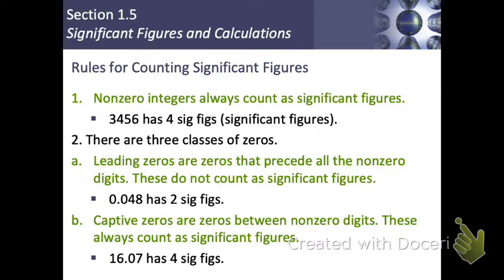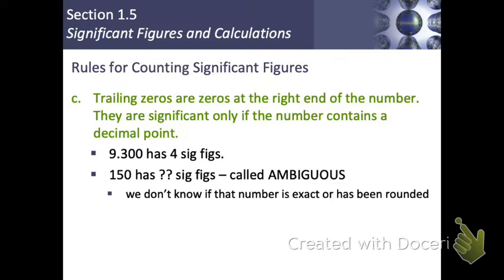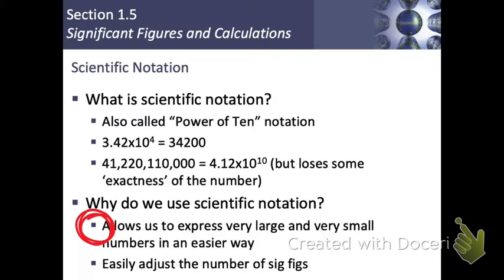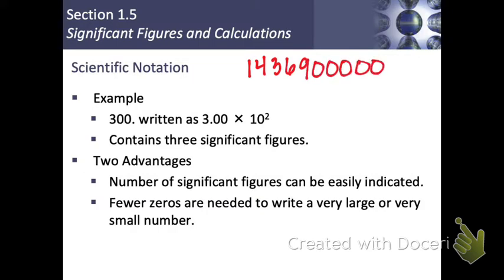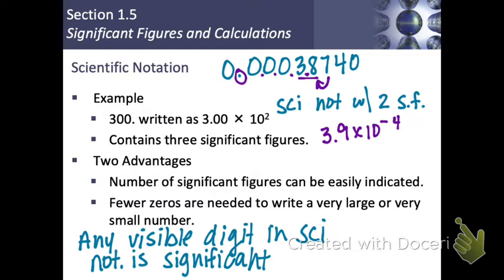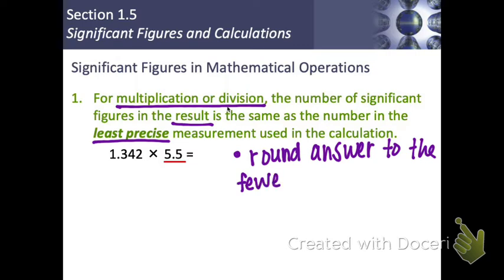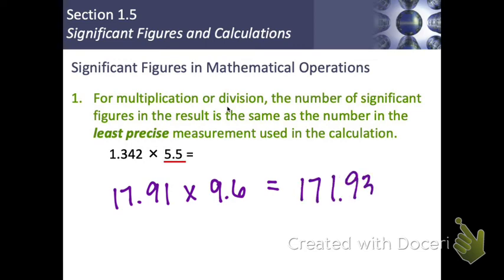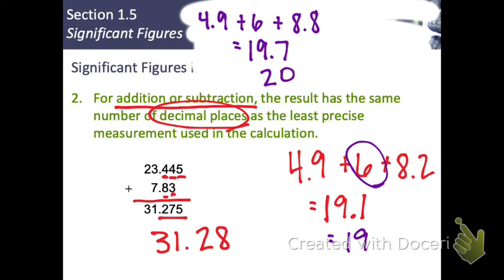Hon Chem Sig Figs, Scientific Notation 8.25.22